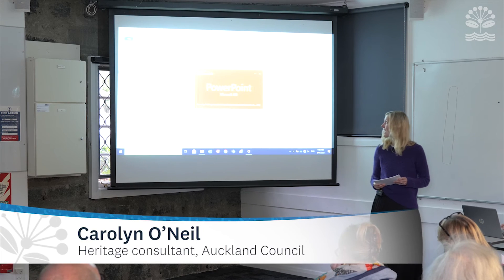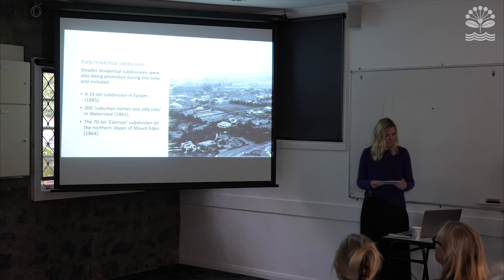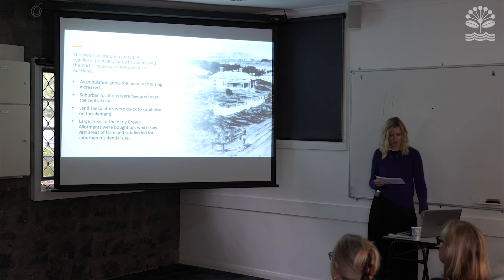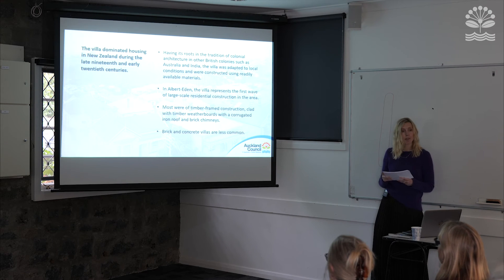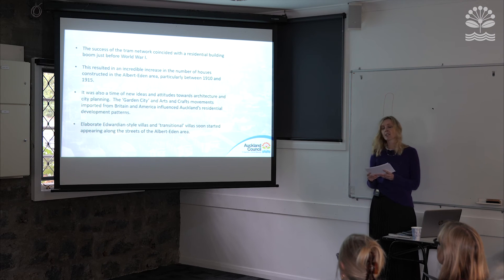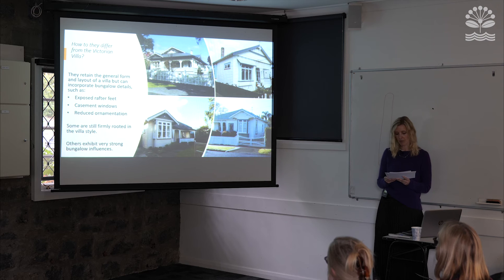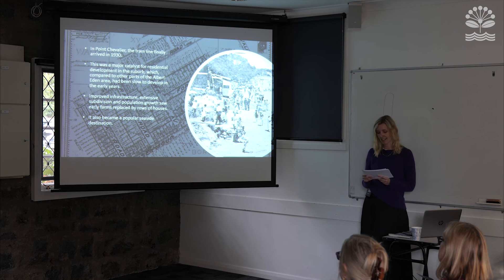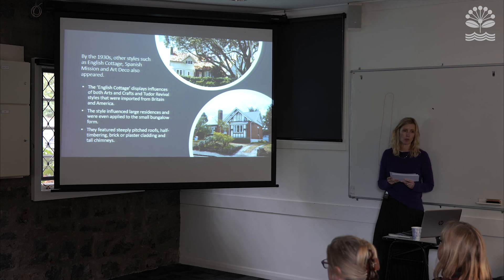Decoding your home: Researching your property’s history & style. Part 1 | Auckland Council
Our experts to share resources available to help you research your property!

Learn some tips and tools for researching your property and learn about the historical development of the Albert-Eden area.

How do I know if my property contains an archaeological site?
Is your house a Victorian villa or a bungalow?
Who lived there and what did they do?
What changes have been made to my house?

Our experts from Auckland Council’s Heritage Unit, Archives, the Auckland Libraries’ Research Centre and Heritage New Zealand Pouhere Taonga will provide an overview of the resources available from their respective areas.

Recorded at the Epsom Community Centre on 8 May 2021

Video cover image from: Auckland Libraries Heritage Collections 734-Album-125-64